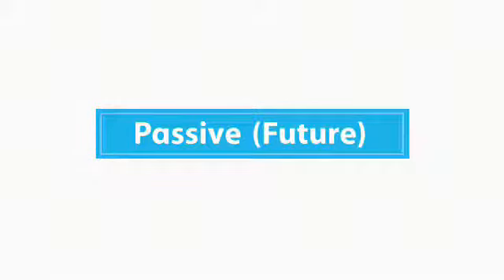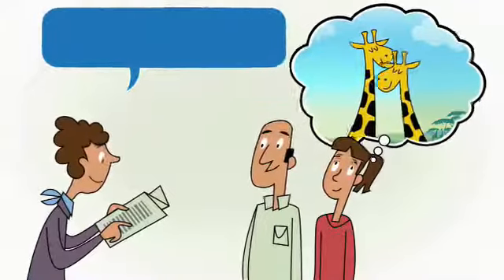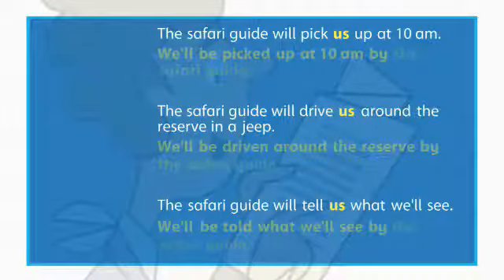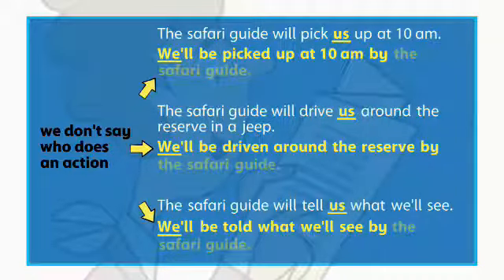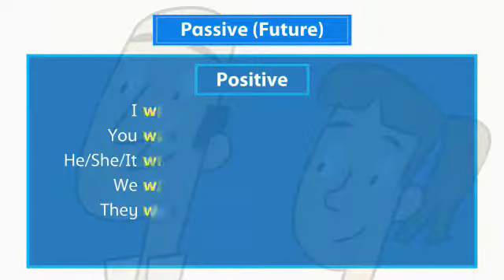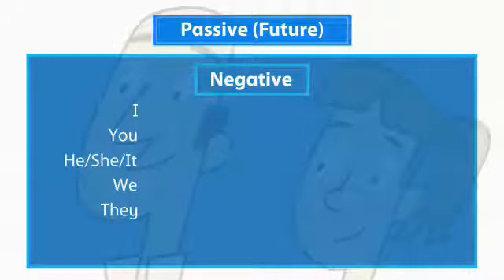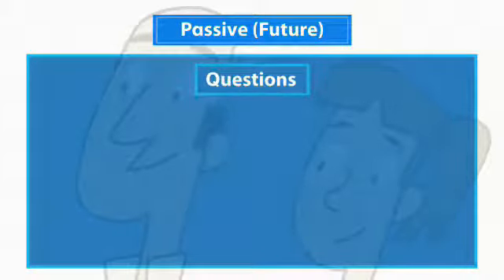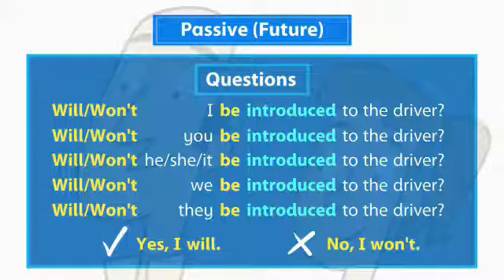Oxford Discover Grammar 6 Unit 13 ( Passive Future Simple)